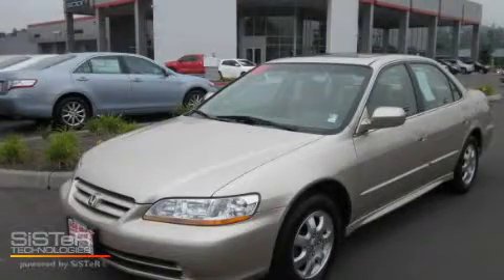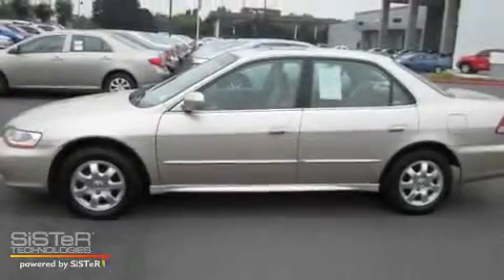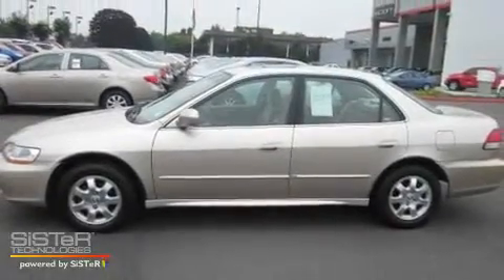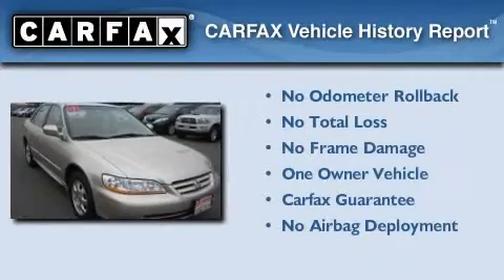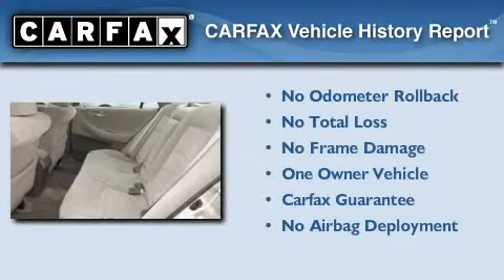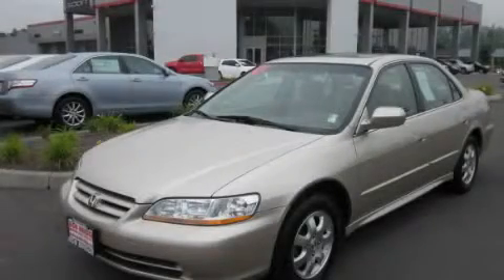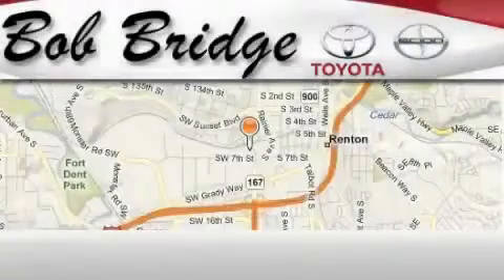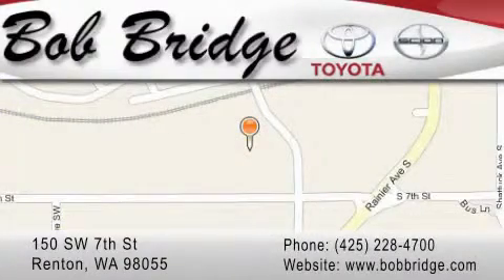Used 2001 Honda Accord Renton WA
Year: 2001
 Make: Honda
 Model: Accord
 Engine: 2.3L I4 EFI SOHC VTEC
 Trans.: 4 Spd Automatic
 Exterior: Tan
 Miles: 78,994
 Interior: Beige
 Stock: E6390A

 Pre-Owned 2001 Honda Accord Renton WA